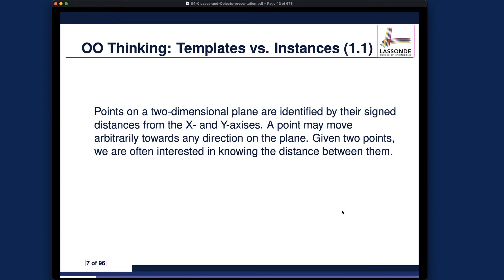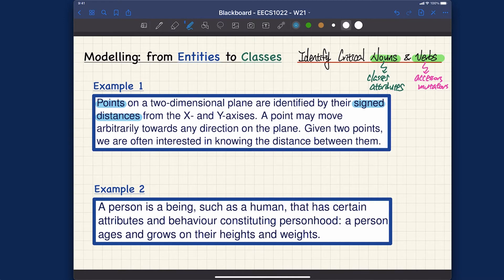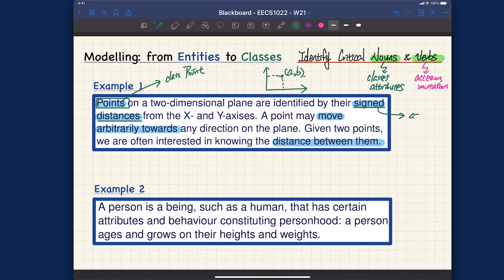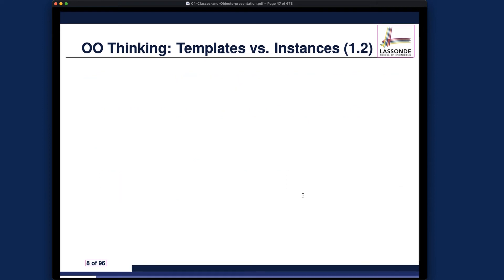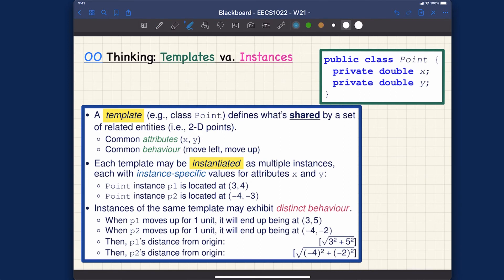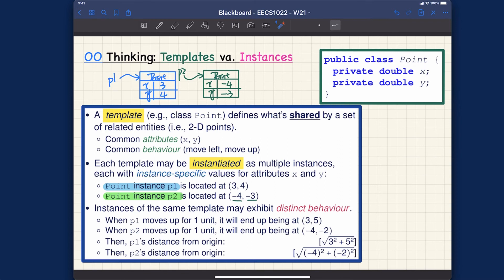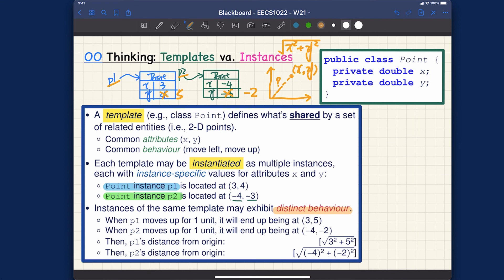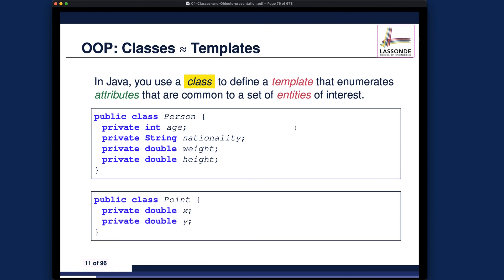[HD] EECS1022 W21 - Lecture 4 - Part A2 - Modelling Entities, Templates vs. Instances